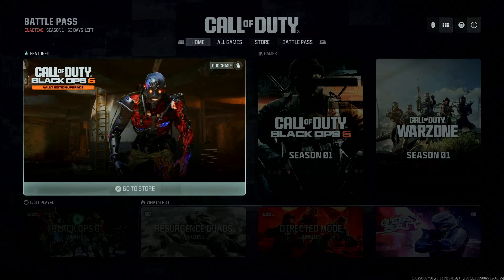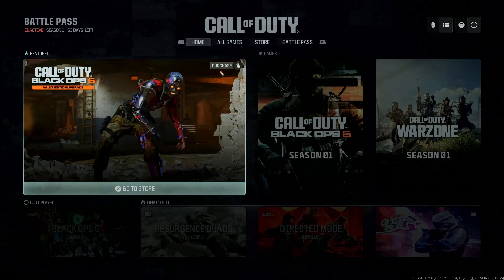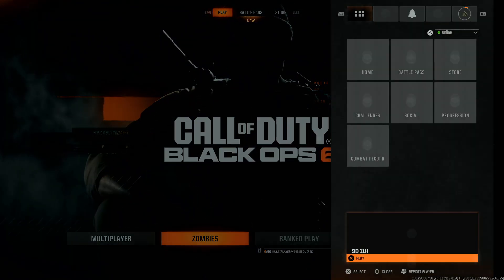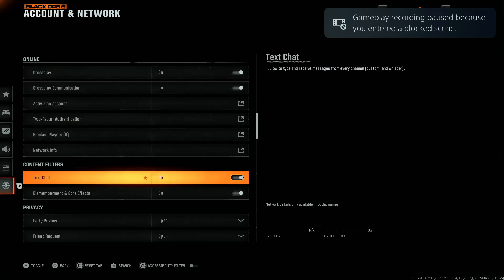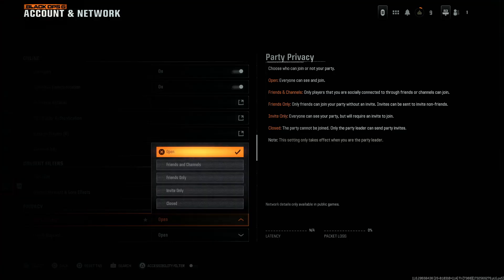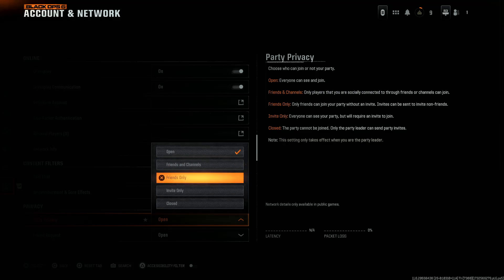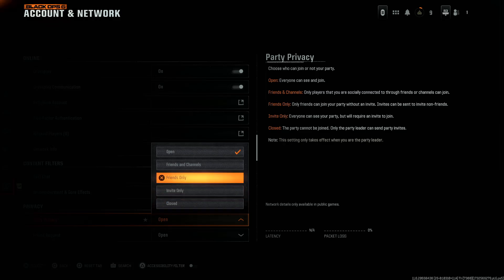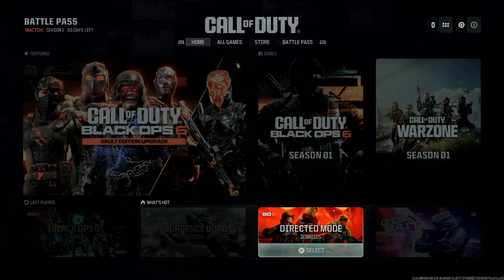How To Adjust Party Privacy Settings In Call Of Duty Black Ops 6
Want to control who can join your party in Call of Duty: Black Ops 6? Whether you’re looking to game with friends only or keep things open to the public, adjusting your party privacy settings is crucial for a seamless experience.

Press the options button on the controller to access the menu
Use the R1 or L1to go to settings
choose Account and network
Select Party Privacy
Enable your preferred option

PS5 Controller